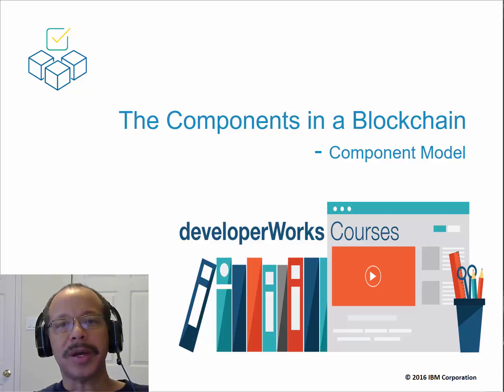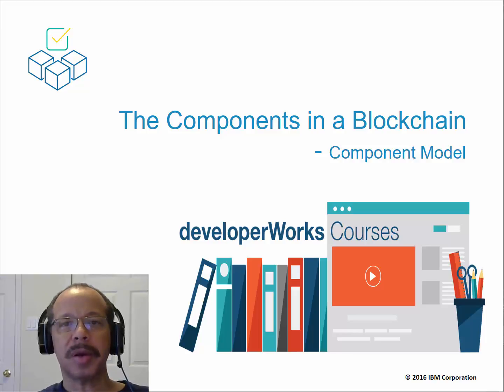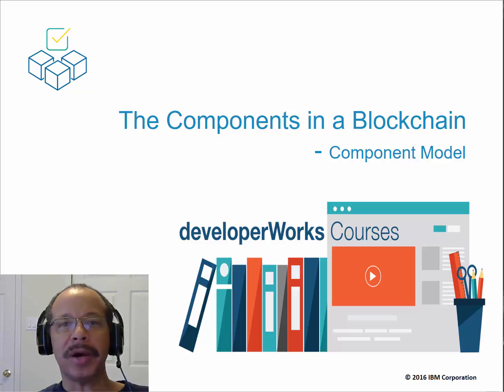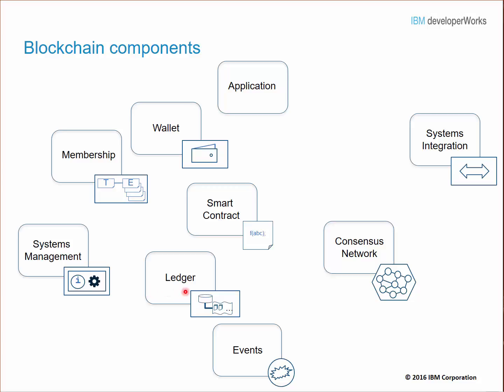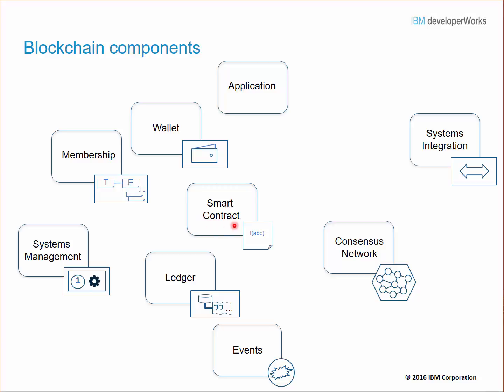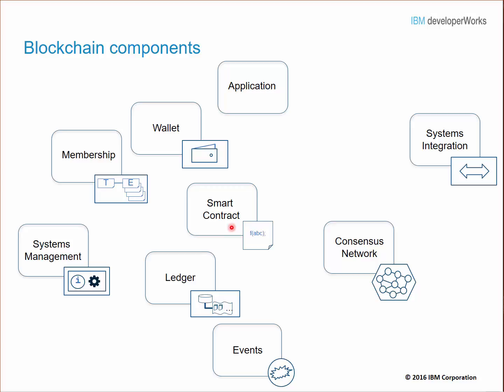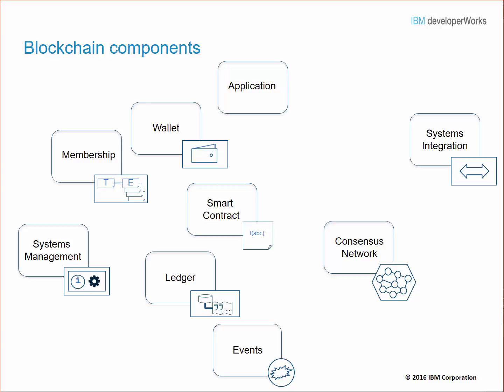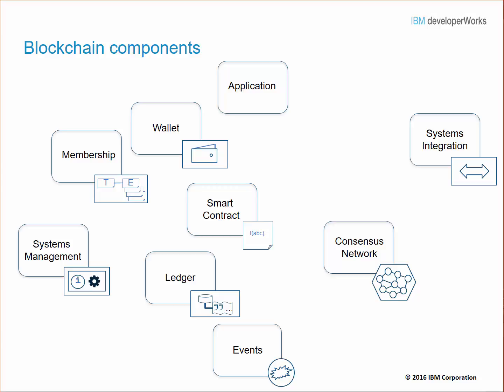Blockchain Course2 Components